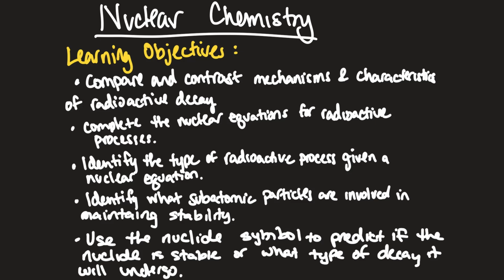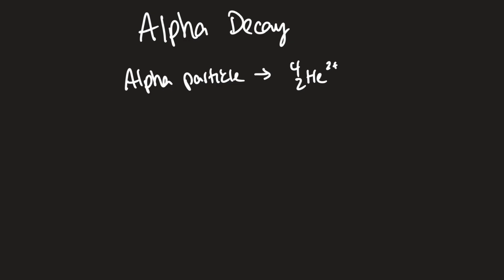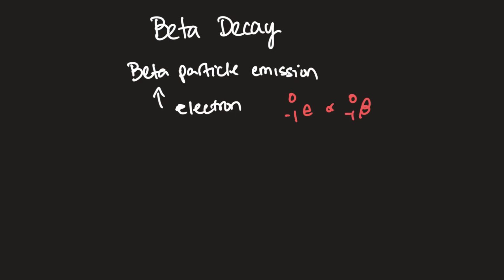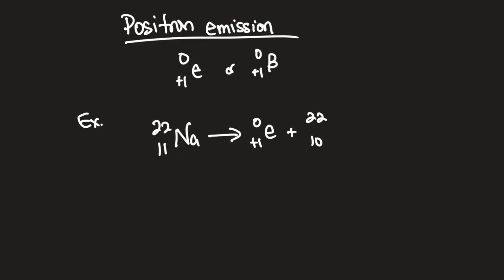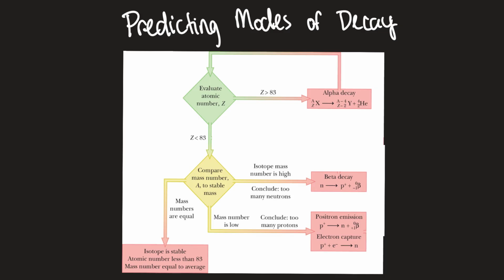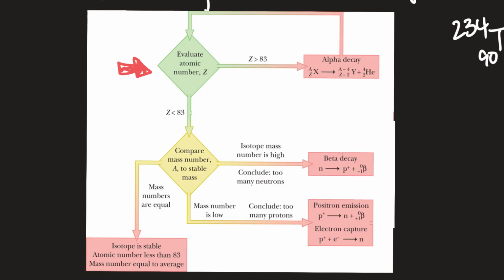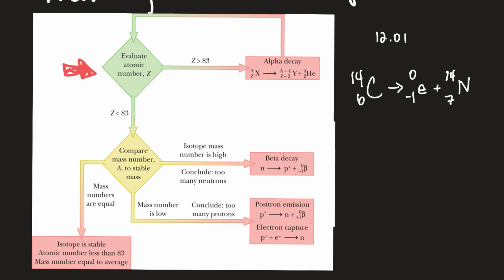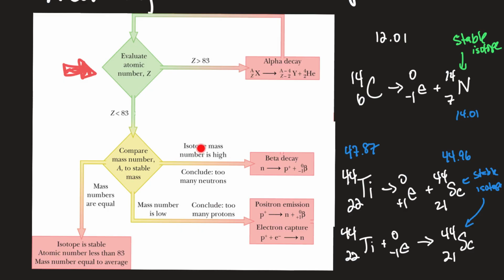Introduction to Nuclear Chemistry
In this video, we will briefly discuss what the five types of radioactive decays that an unstable atom may undergo. This video also discuss which type of decay may take place for certain atoms.